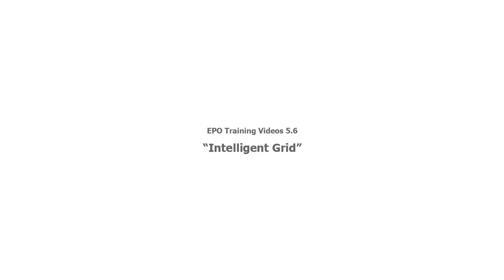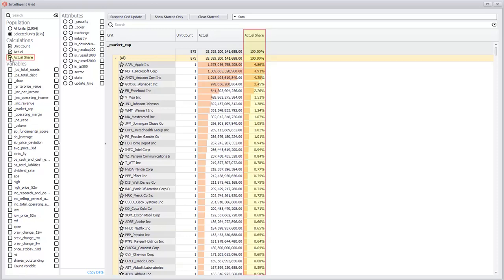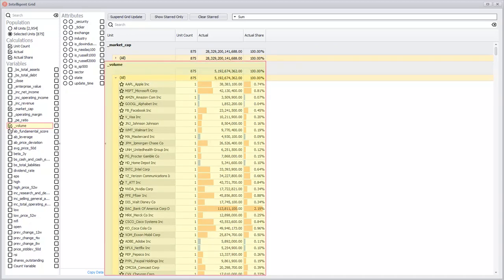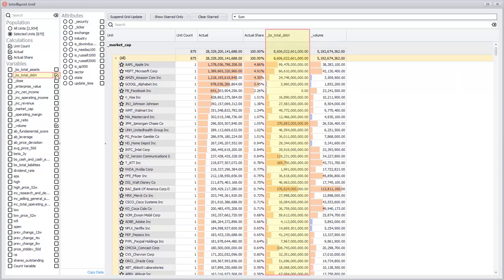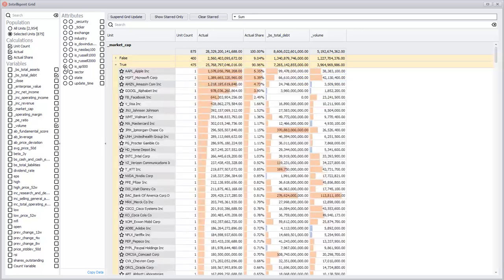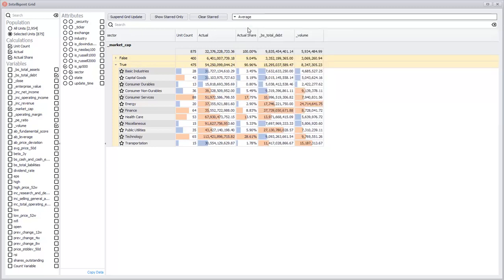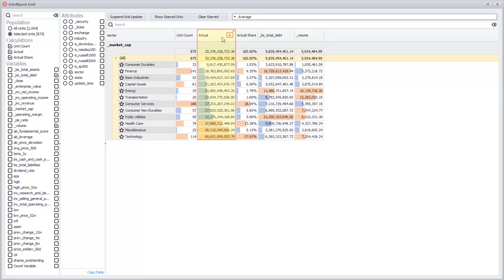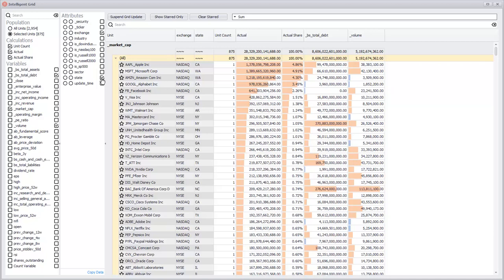5.6 Intelligent Grid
In this training video you may find information on intelligent grid function under the discovery menu